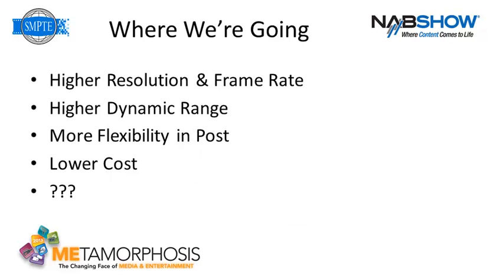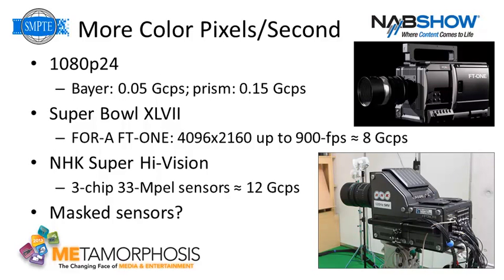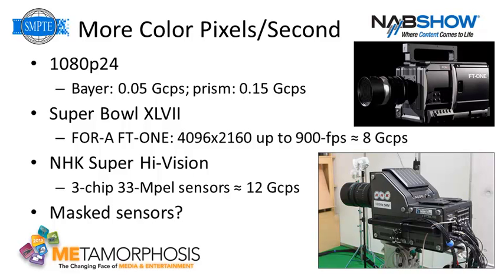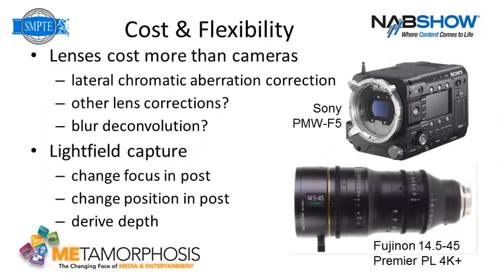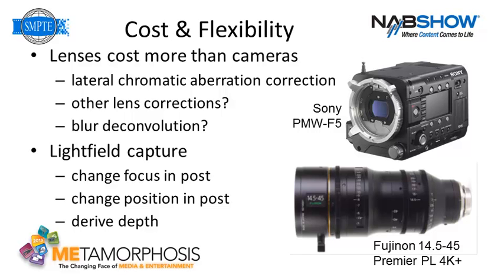Advancing Cameras for Cinema (Panel Intro Only)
Advancing Cameras for Cinema panel discussion (intro only), NAB, April 6, 2013. By Mark Schubin.